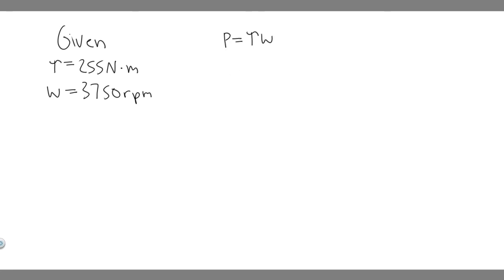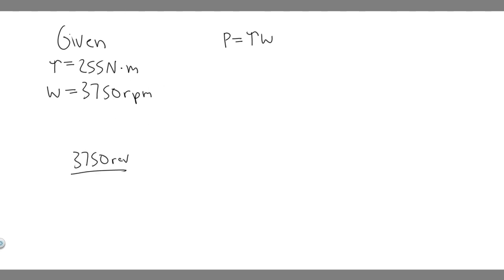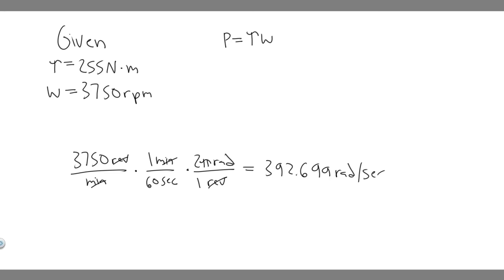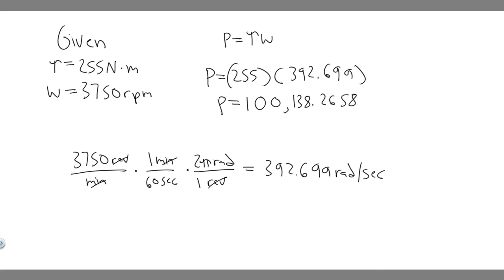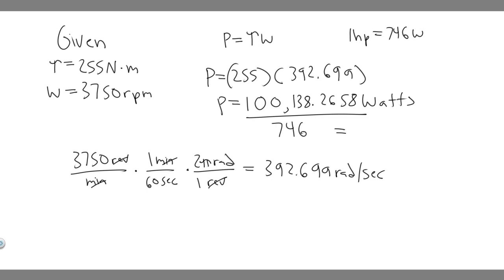An automobile engine develops a torque of 255 m•N at 3750rpm. What's the horsepower of the engine?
An automobile engine develops a torque of 255 m•N at 3750 rpm. What is the horsepower of the engine? .